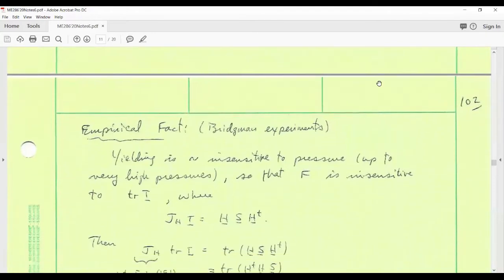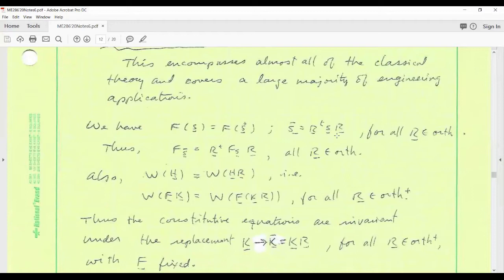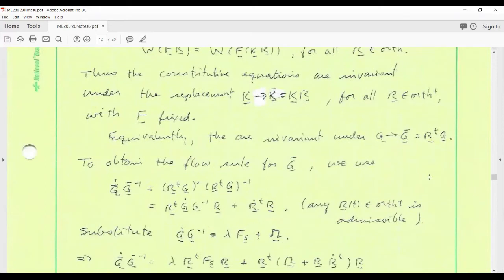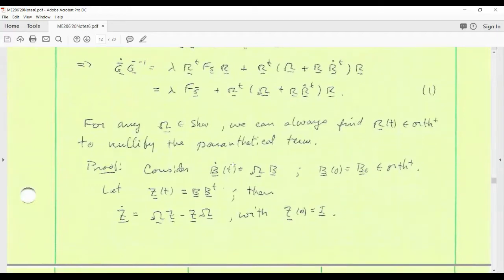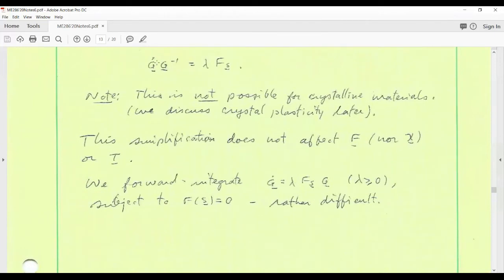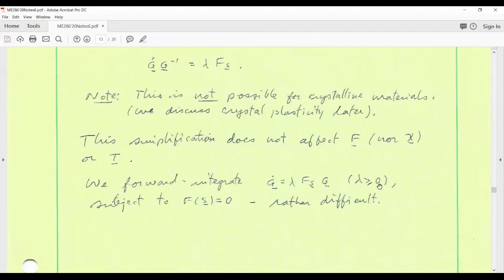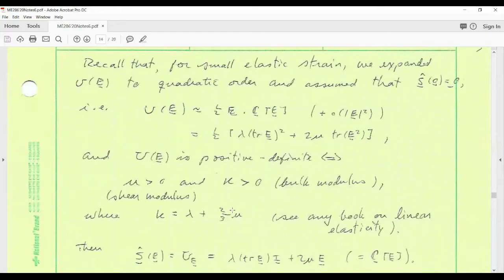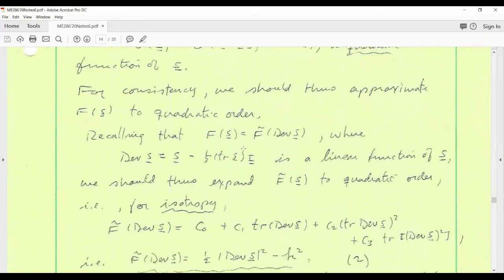"Isotropy; von Mises' yield function; Classical theory for rigid-plastic solids." (Lecture 15)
Prof. David Steigmann

Course on "Theory of Plasticity". (Fall 2020, MECENG 286, UC Berkeley)

Title of the lecture: "Isotropy; von Mises' yield function; Classical theory for rigid-plastic solids."